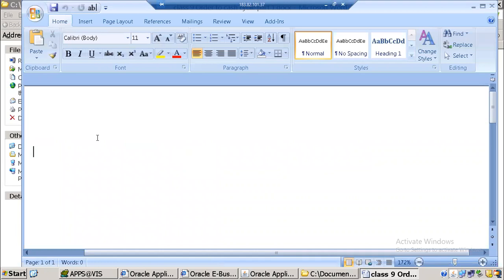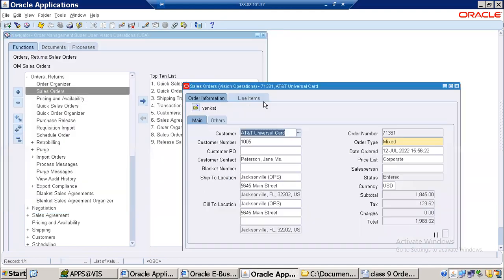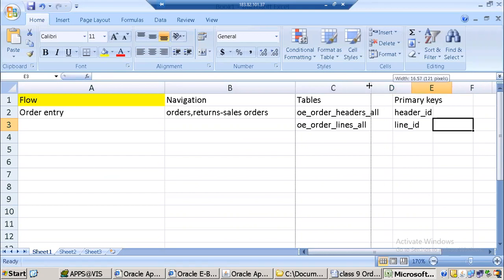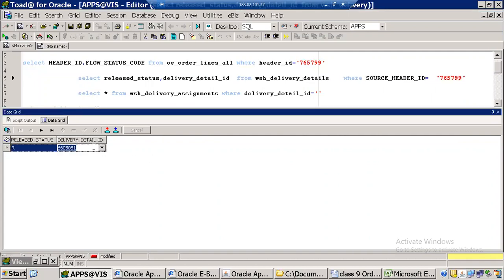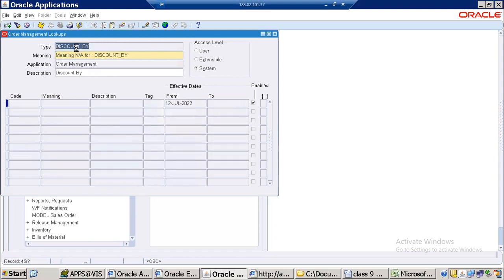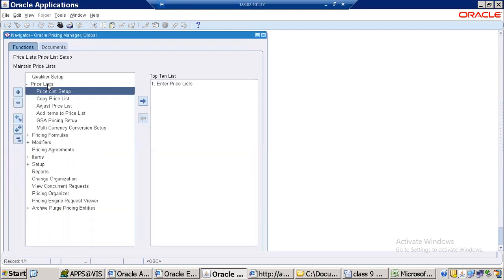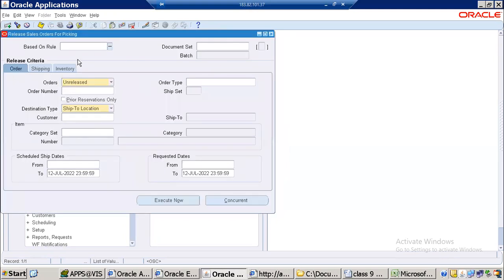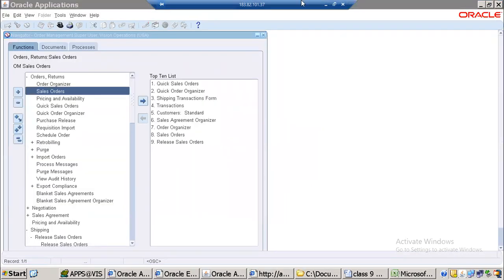class 9 Order to Cash Cycle Part 1